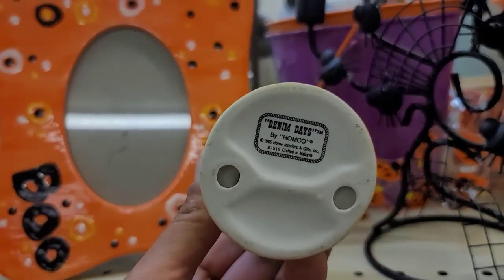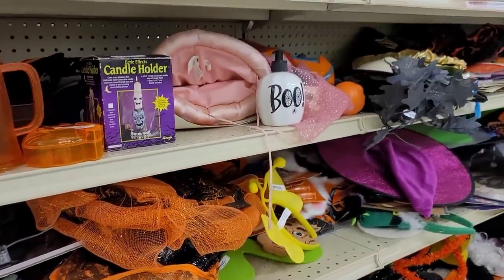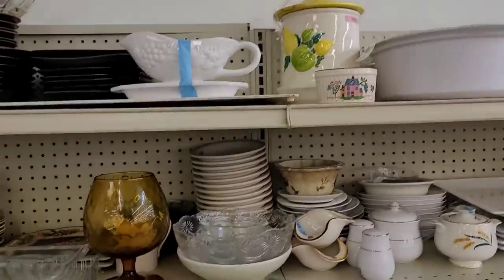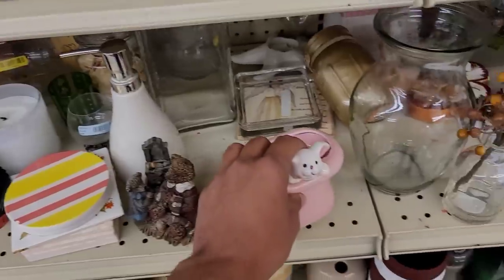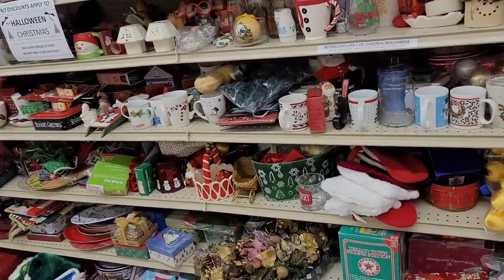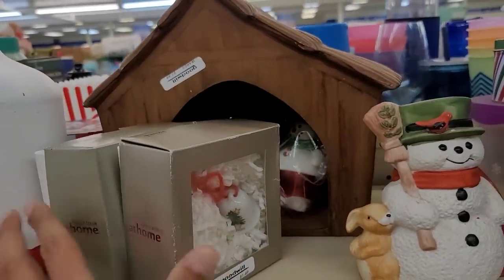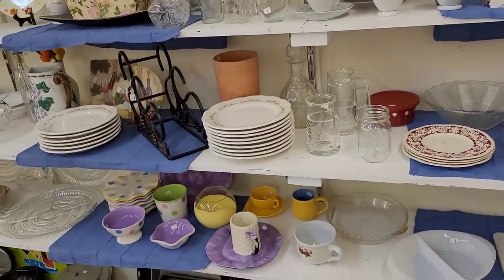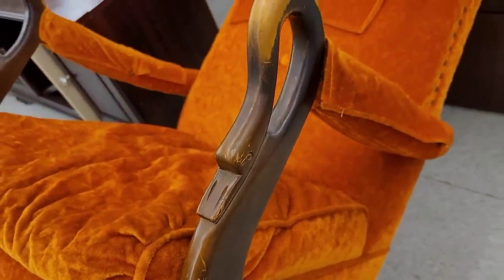Goodwill Thrift Store Had All THIS - Halloween Fall Harvest Decor Shopping - Thrifting Resale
Hello There,

Well I was HAPPILY surprised by the amount of items I found in today's shopping adventure!
Goodwill was definitely stocked will tons of Halloween, harvest, and fall decor!
While I typically don't thrift shop, I sure am glad I did today!
I hope ypu enjoy today's video!
MT